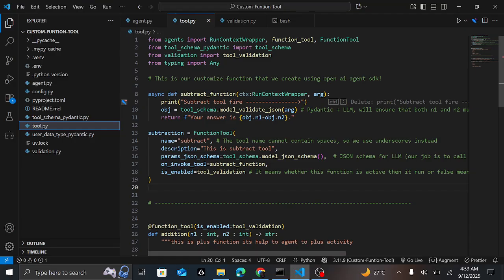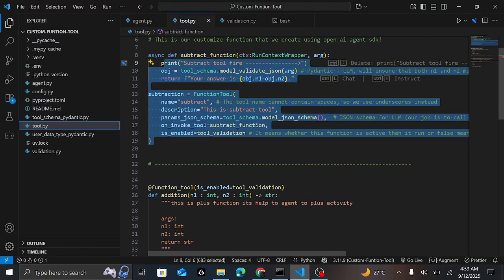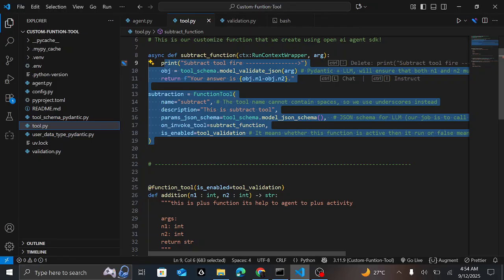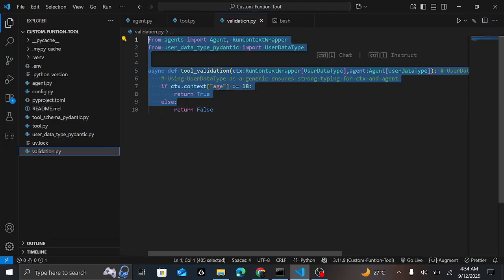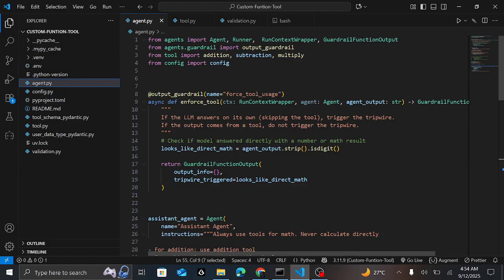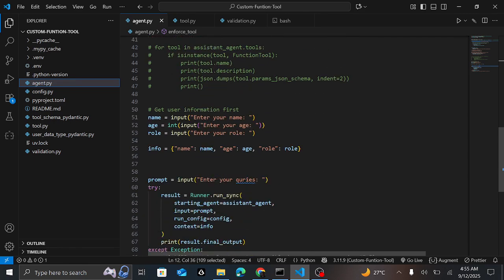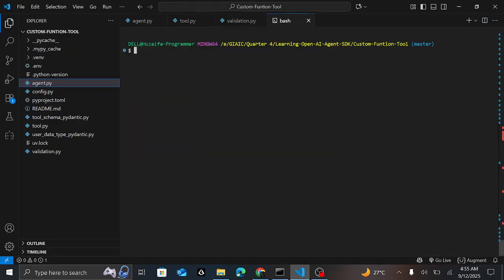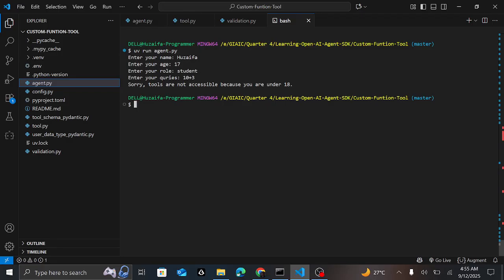How I Built Custom Function Tools in OpenAI Agent SDK (with Business Logic & Guardrails)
🤖 Ever wondered how to make AI agents actually follow your business rules in production?
In this video, I’ll walk you through how I built a custom function tool system using OpenAI Agent SDK with:

✅ is_enabled parameter to apply custom business logic
✅ Age-based access control (18+ rule)
✅ Output Guardrails to prevent direct answers from LLM
✅ Friendly error messages + compliance-safe control

With this setup, you can make your AI production-ready, compliant, and reliable — no matter what industry you’re in.

👉 Whether you’re building for finance, education, or enterprise systems, this approach ensures your AI behaves exactly the way your business requires.

Watch till the end to see how it all comes together!